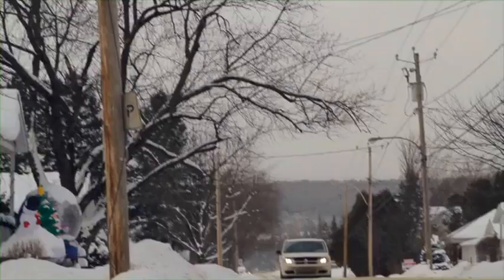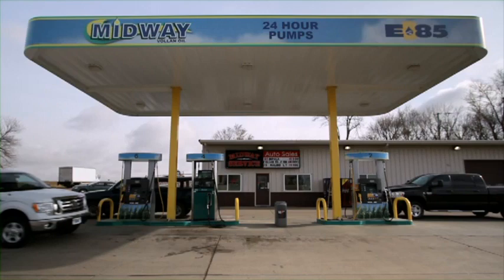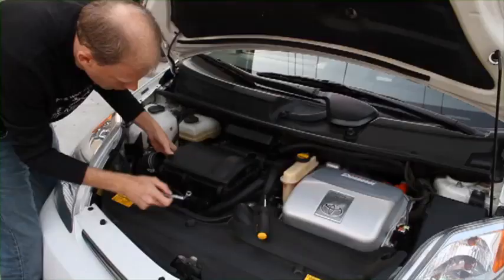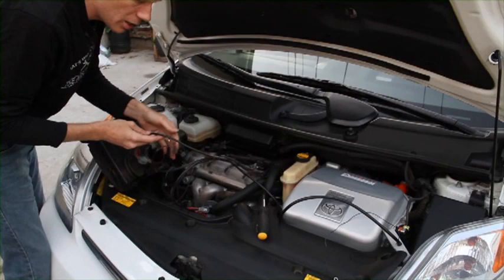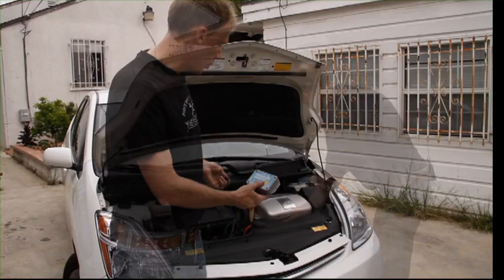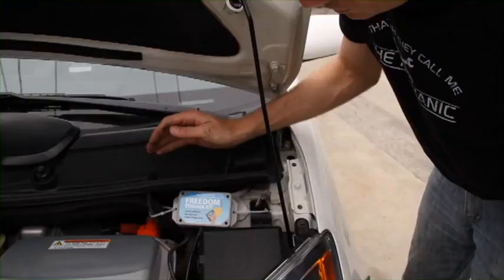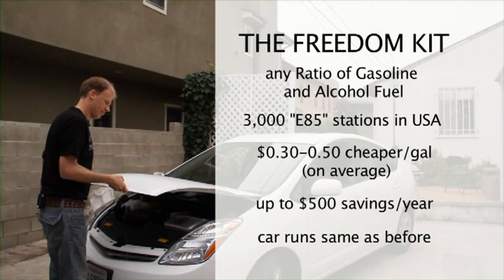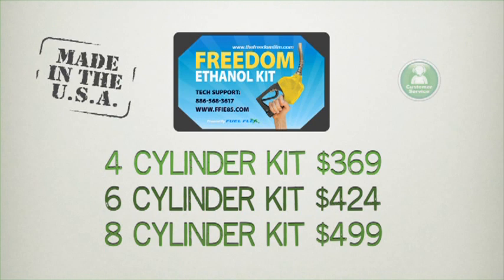Josh Tickell - How To Get Your Car Off Oil With The Freedom Kit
Josh and Rebecca Tickell can convert your vechicle to run on Ethanol with a Freedom Kit.
According to David Blume All Toyota Prius come from the factory ready to run on ethanol.
The Prius has a 13:1 high compression engine optimized to run on E85 (105 Octane).